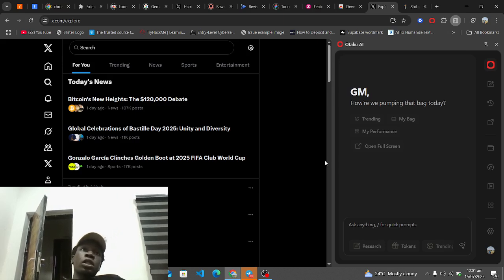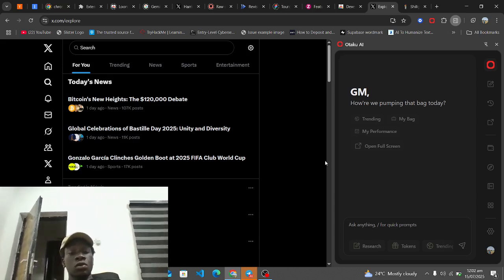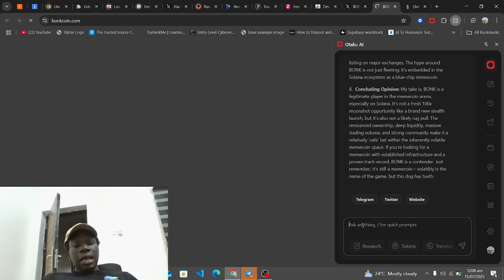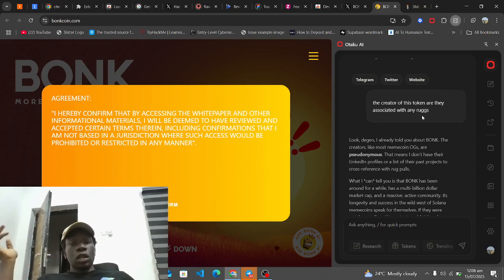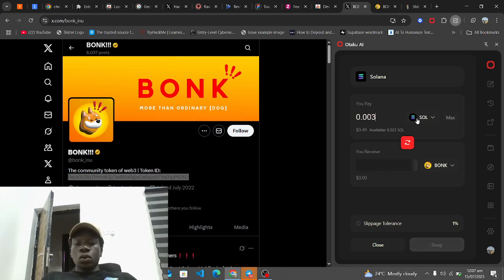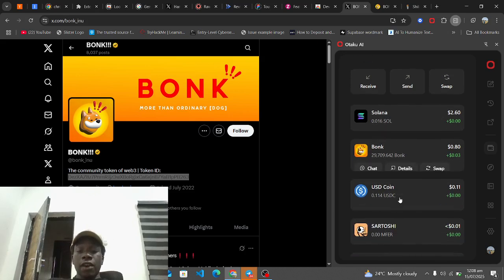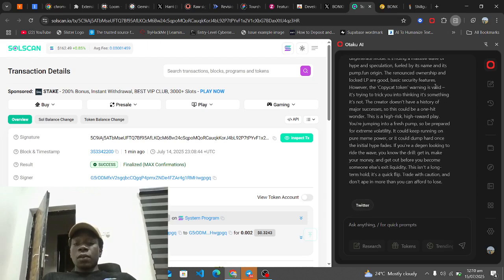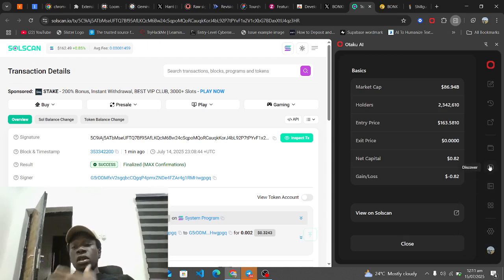Recap of Otaku launch day